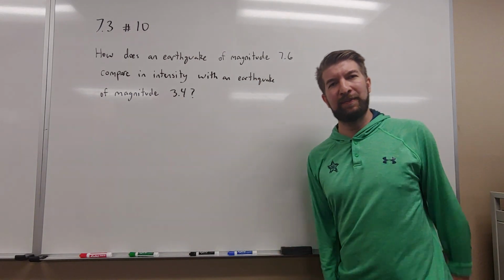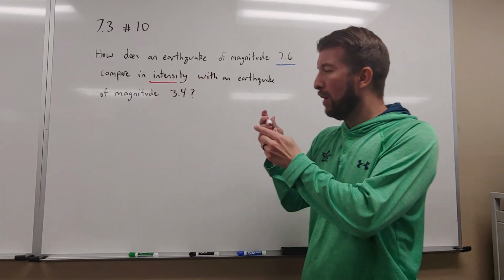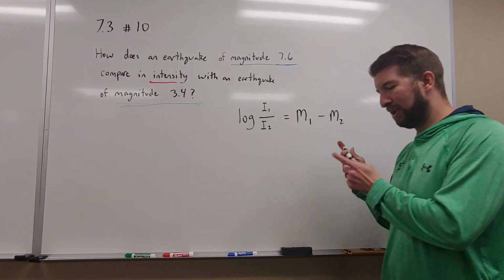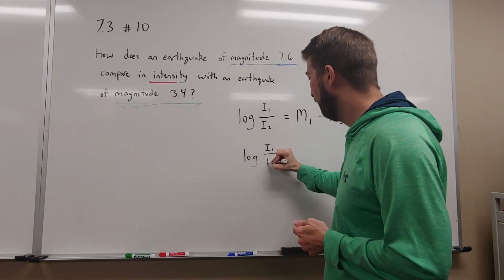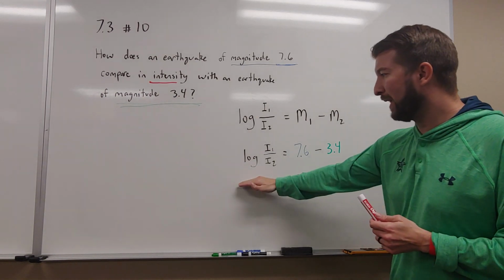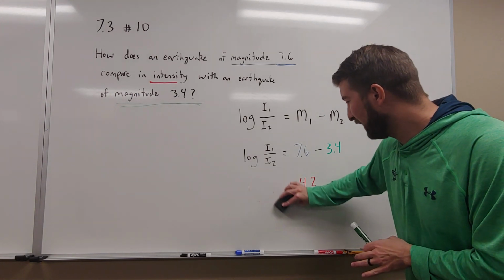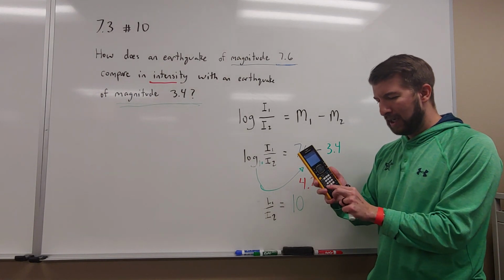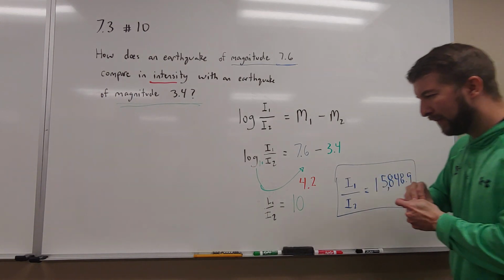Homework Help: 7.3 #10